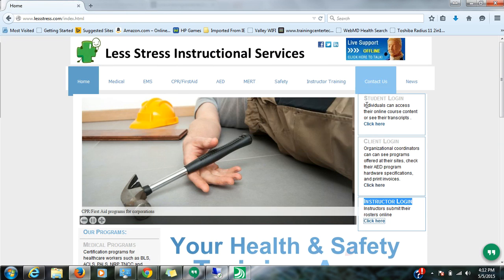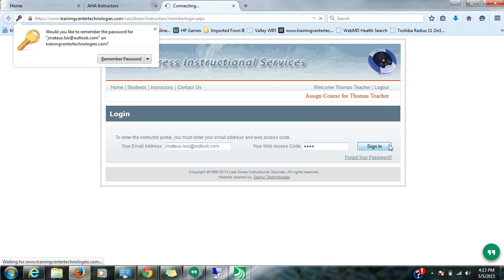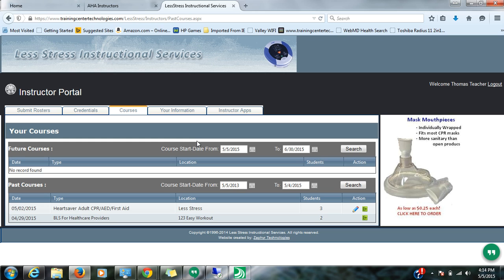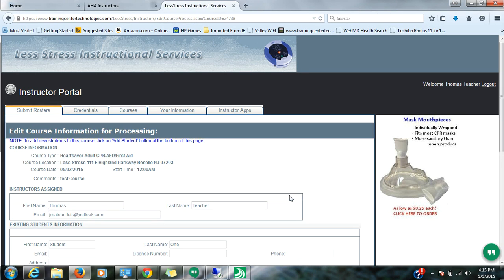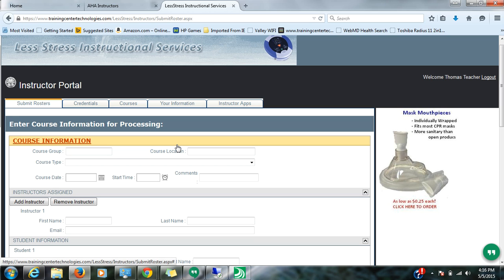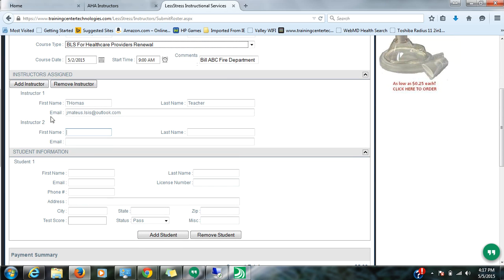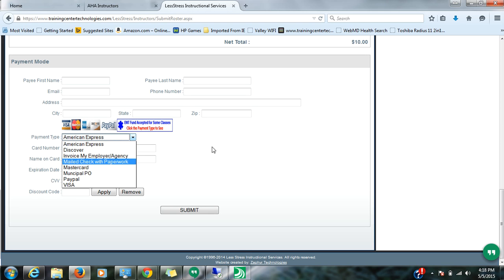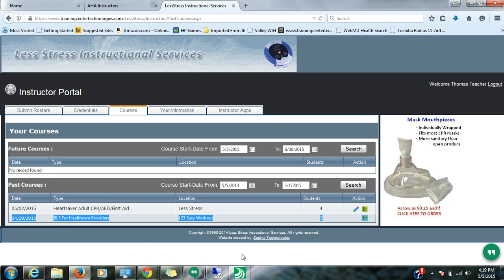How to Submit a Roster to Less Stress Instructional Service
Learn how to use the instructor portal for submitting your courses to Less Stress Instructional Services.